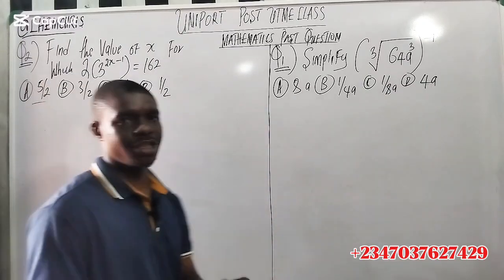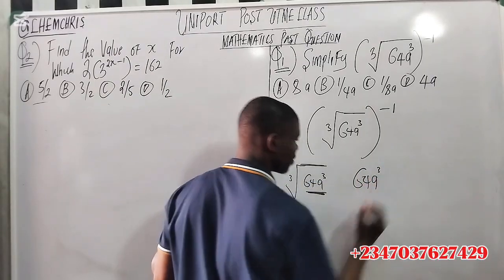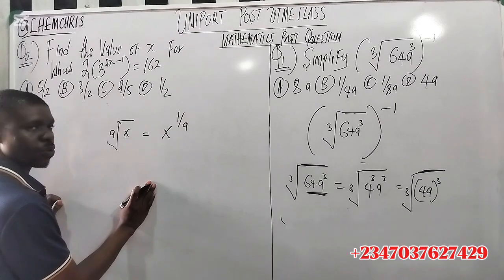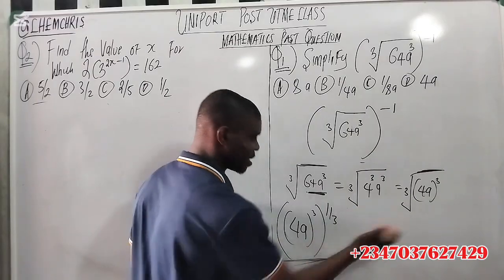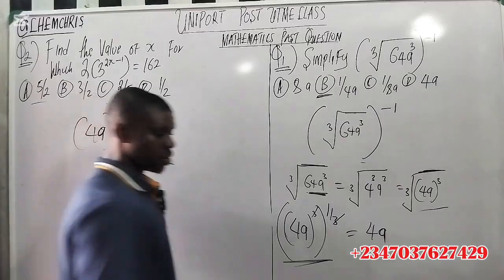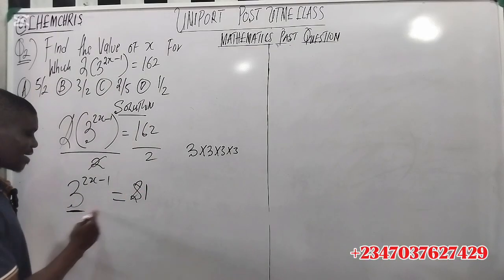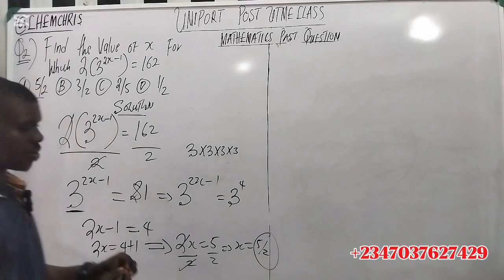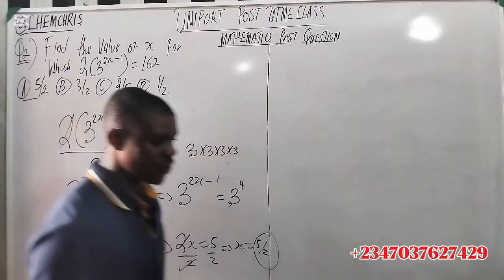UNIport Post UTME Past Questions – Indices Solved Step-by-Step (Must Watch for 2025)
🔥 UNIport Post UTME 2025 is almost here!
In this video, I solve intermediate and tricky indices past questions from 2020–2024 UNIport Post UTME exams — including fractions, equations, and the laws of indices.

📌 You’ll discover:

How to answer indices questions quickly & correctly

Mistakes to avoid in the exam

Strategies to score 300+ in UNIport Post UTME

Step-by-step methods for tricky questions

💡 Get My Complete UNIport Post UTME Past Questions & Answers
The fastest way to pass is to practice with real past questions. I’ve compiled 2020–2024 solved past questions in Maths, Chemistry & Physics so you can prepare smart and score high.